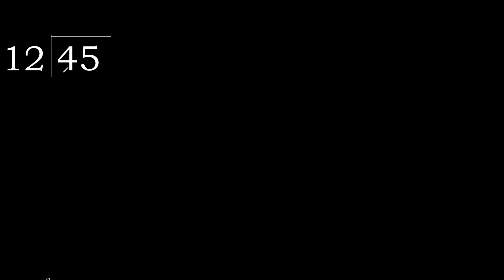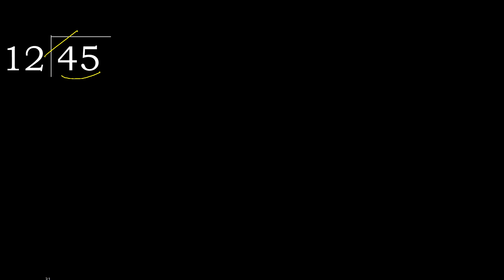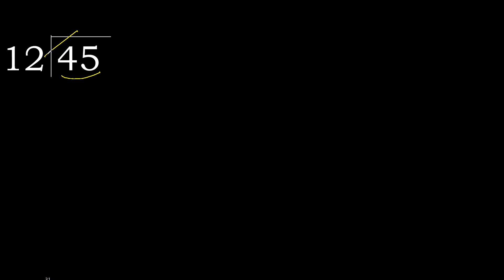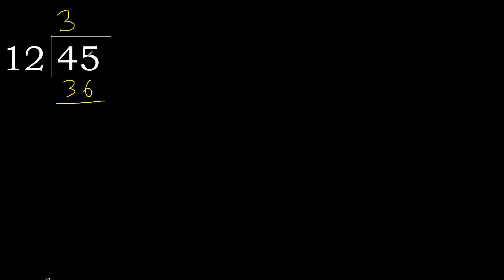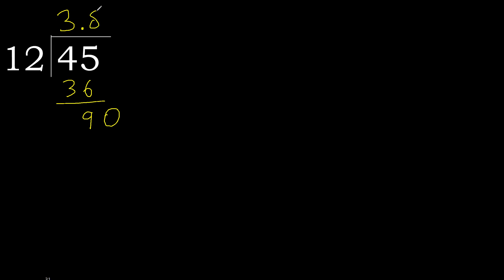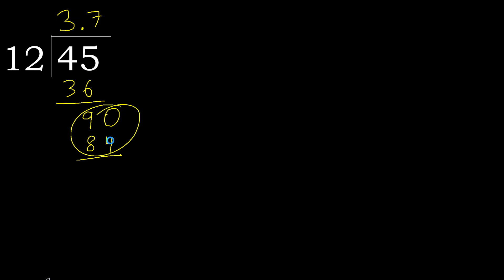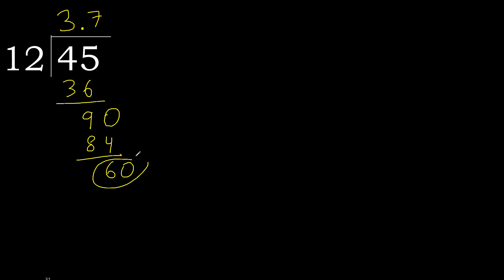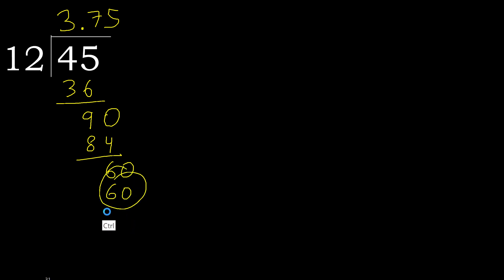Divide 45 by 12 , decimal result . Division with 2 Digit Divisors . How to do